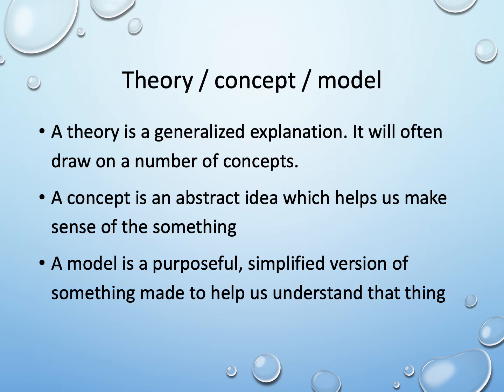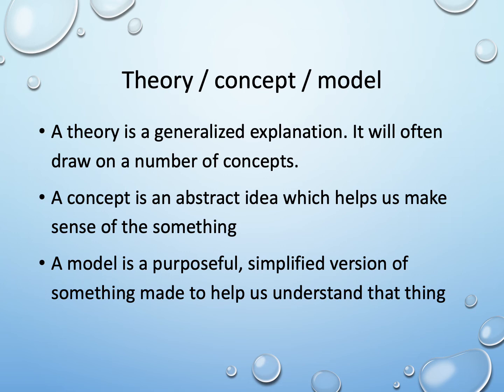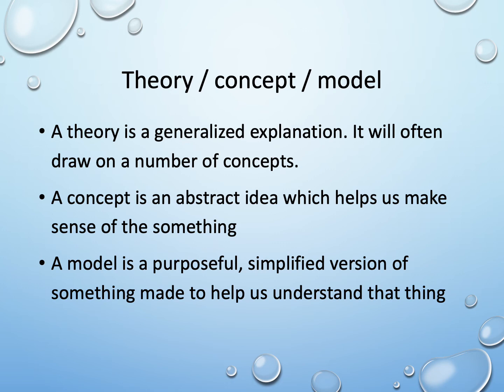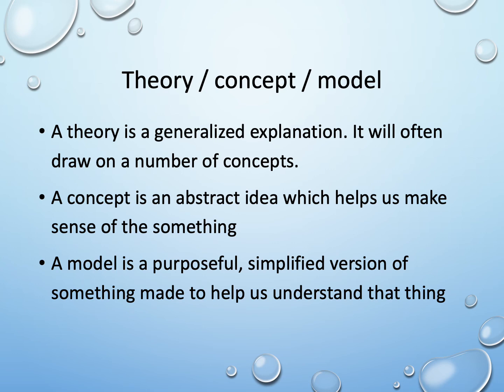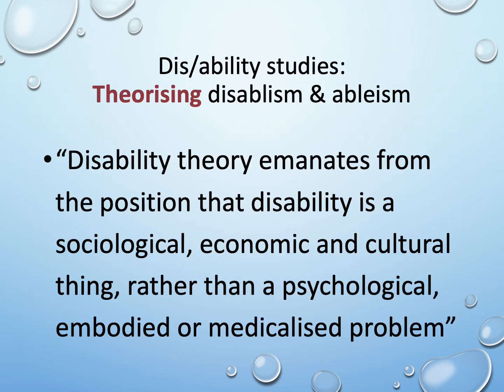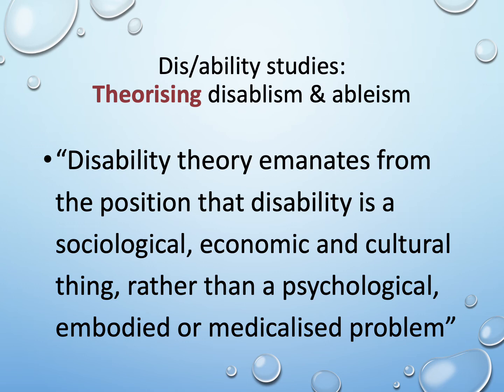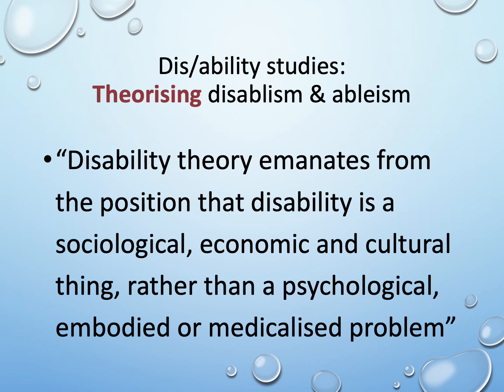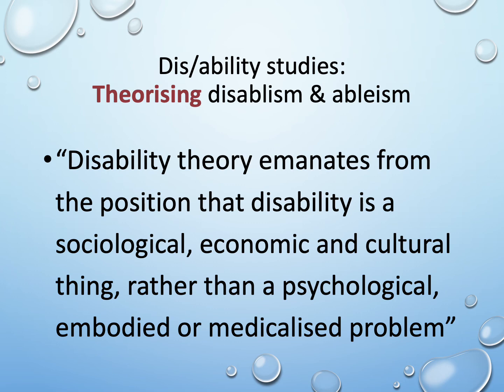Intro to Advanced Disability Theory